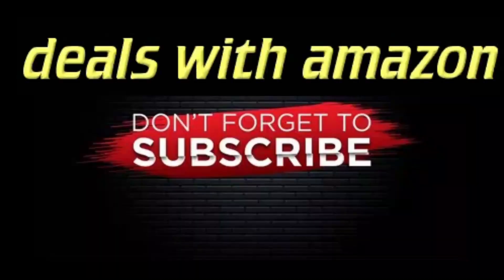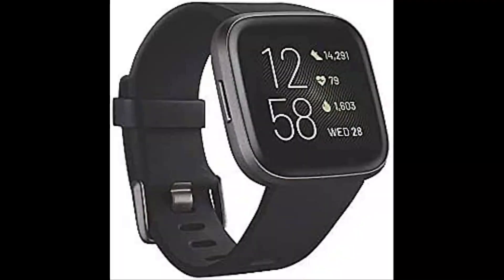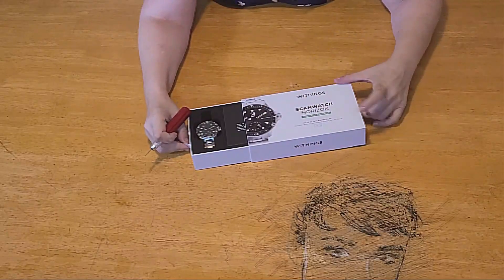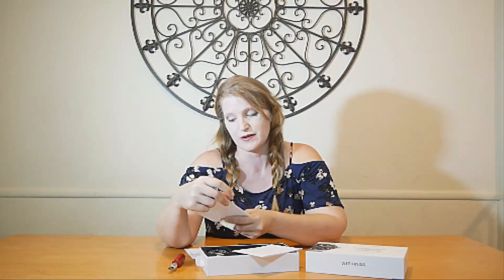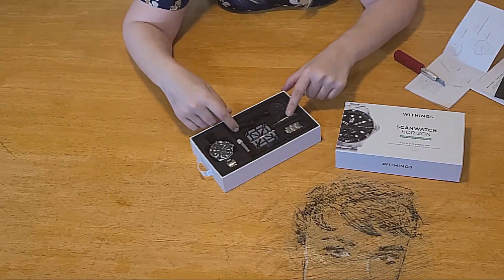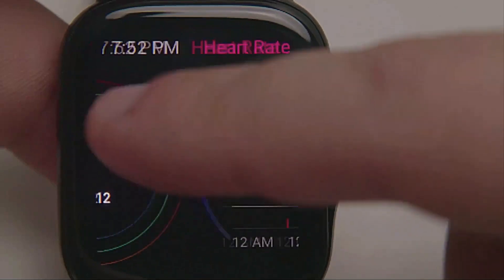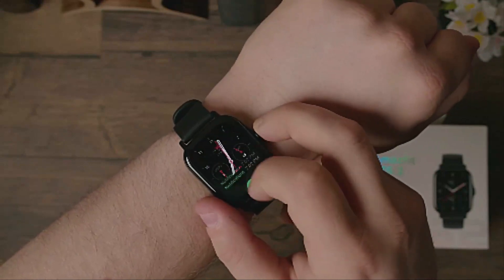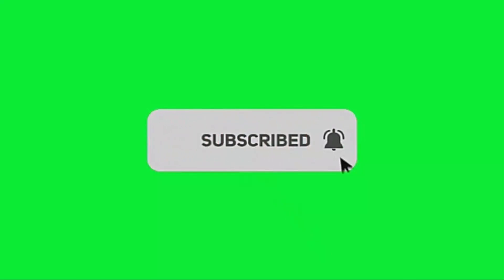Top 3 Bests Smart Watch IN 2023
Fitbit Versa 2 Health and Fitness Smartwatch
Withings ScanWatch - Hybrid Smartwatch
Amazfit GTS 2 Mini Smart Watch

Smartwatches are a great way to receive notifications from your phone and track your health, right from your wrist. If you are looking for the best smartwatches, you are at the right door. We will guide you on which smartwatch is good for you which has the best features. and here are the top 5 best Smartwatches of 2023 for you today